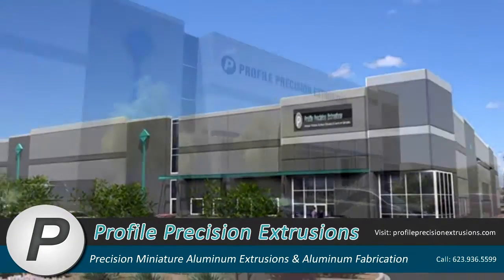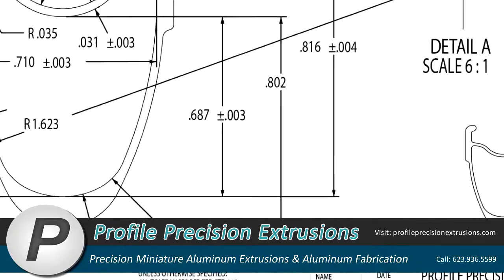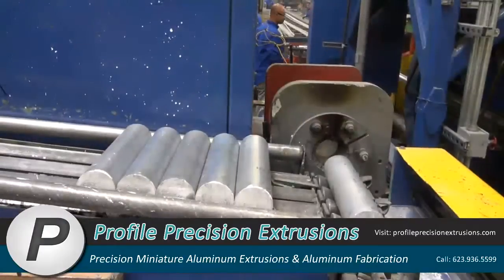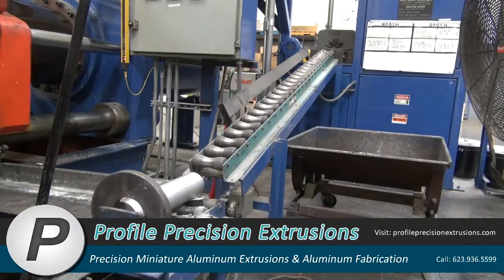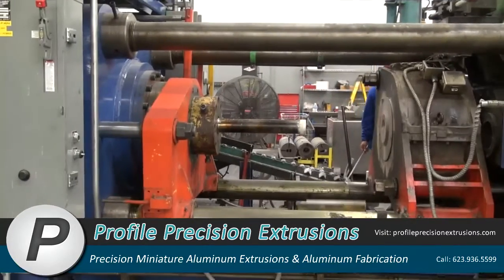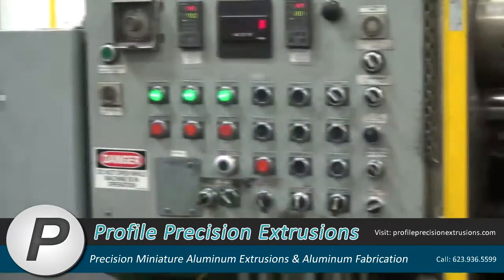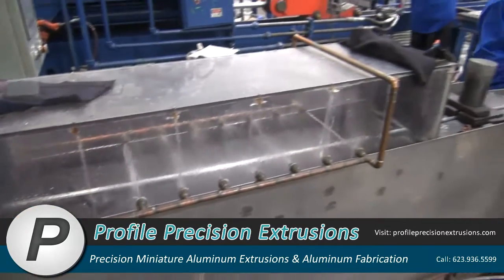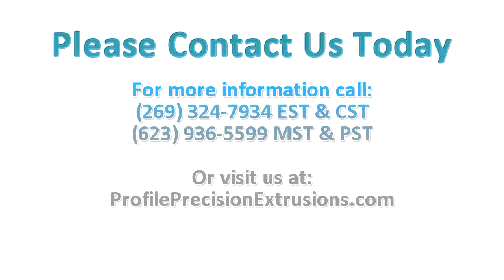Aluminum Extrusion Process Part 1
This video shows the first steps of creating an aluminum extrusion